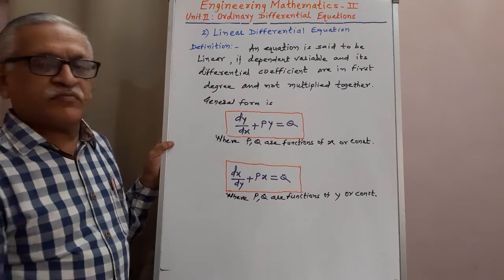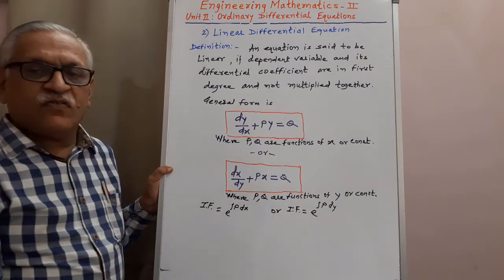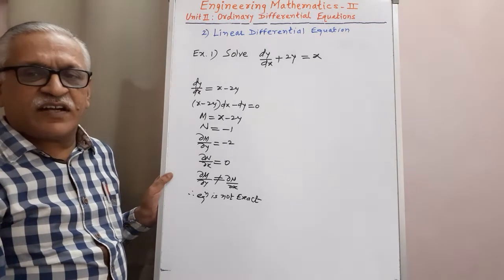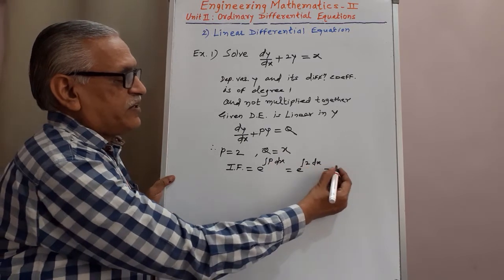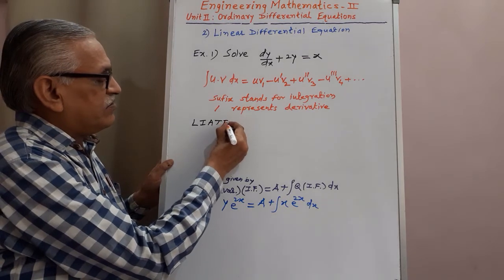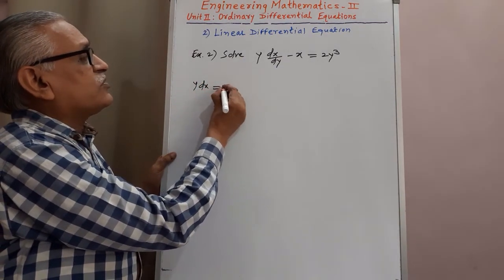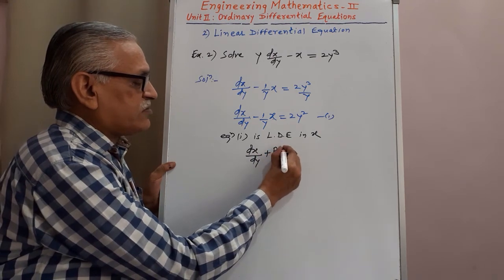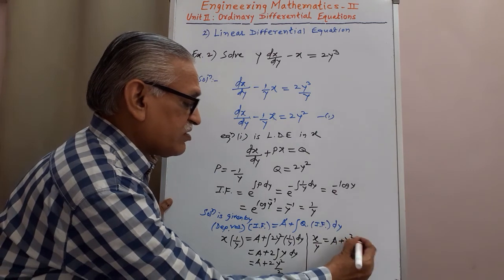Engineering Mathematics II I Unit 2: Ordinary Differential Equations I Linear Differential Equation